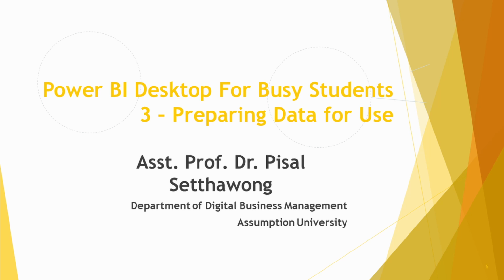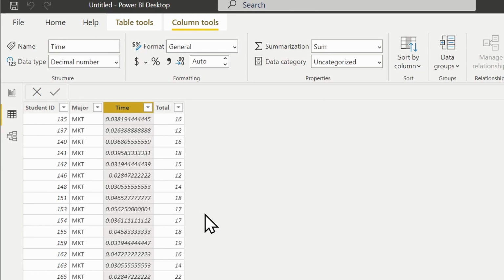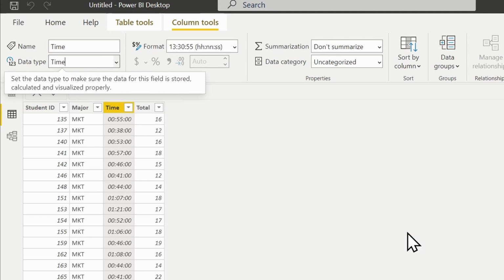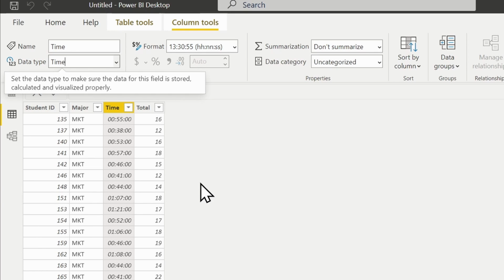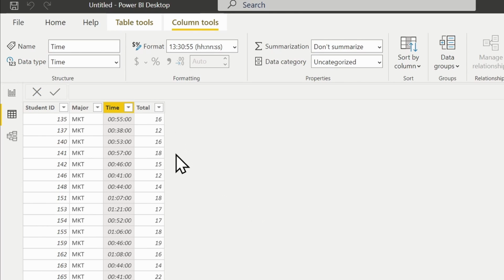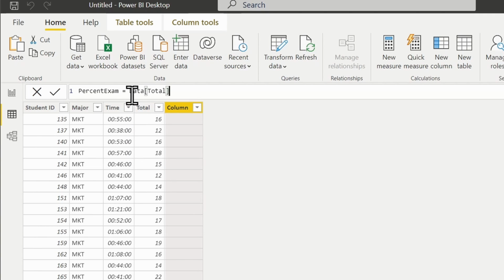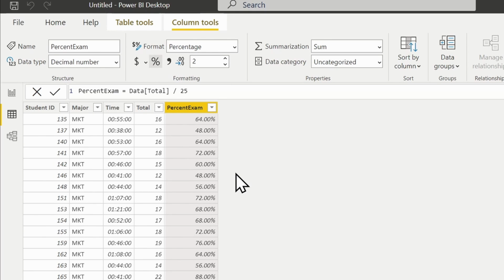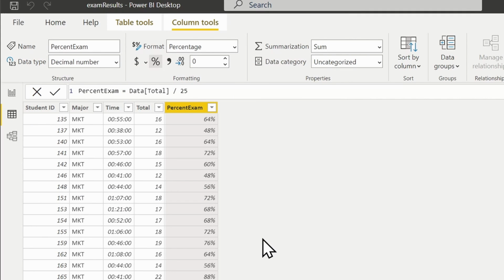PowerBI Desktop for Busy Students - 3- Preparing Data for Use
Power BI Desktop for Busy Students - 3 - Preparing Data for Use

After importing data into Power BI Desktop from Excel, the next step is to change the data type of the data to the type that is used, and to explore the usage of Data Analysis Expressions (DAX) in creating new columns of data.

This would be necessary before the visualization process in Power BI Desktop.

Links:
Data Analysis Expressions (DAX) Reference

Assumption University